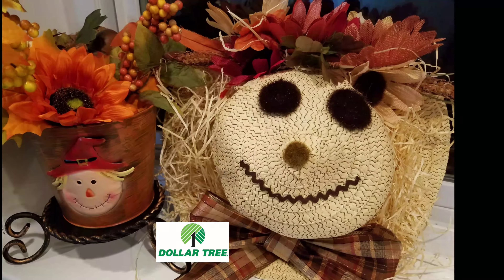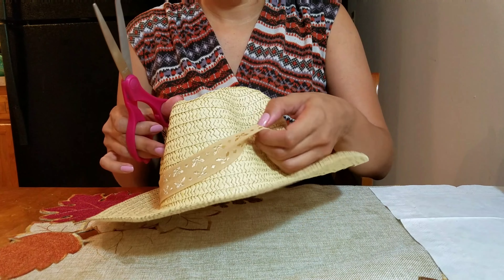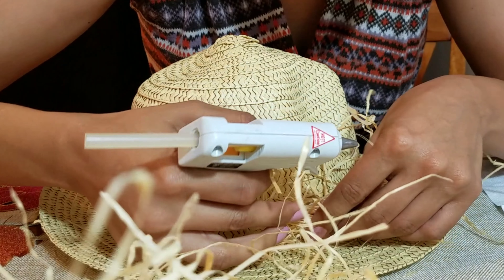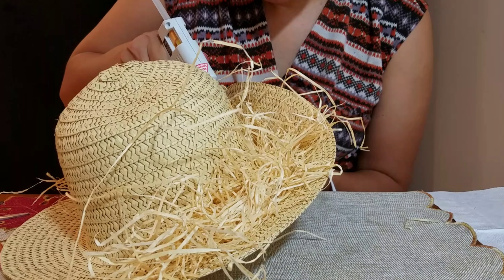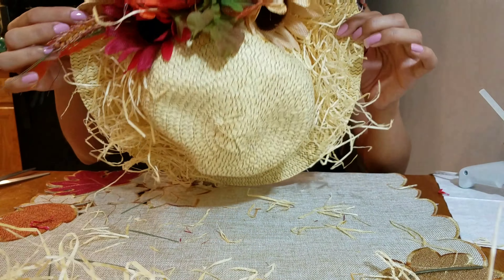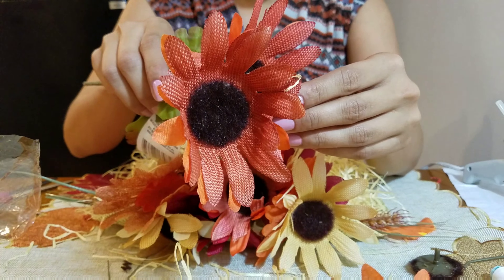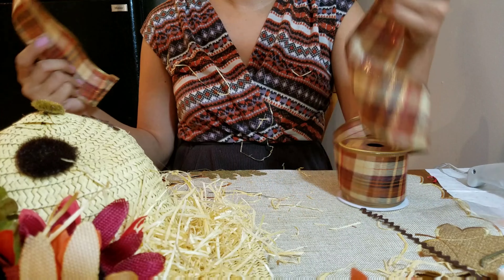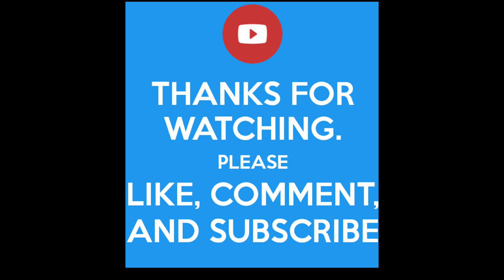DIY Fall Straw Hat Scarecrow|Dollar Tree items 🍁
Hello Frugal Friends! In this video I  will be showing you how to make a scarecrow wreath out of a straw hat tutorial! Using DollarTree items!!